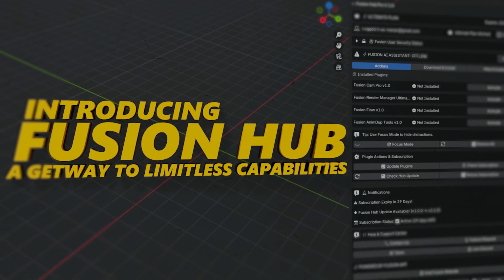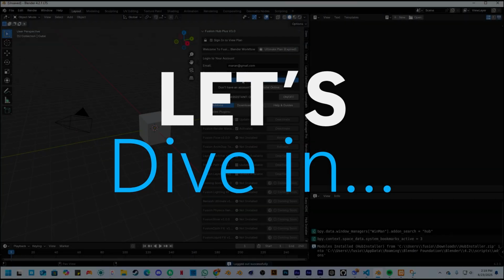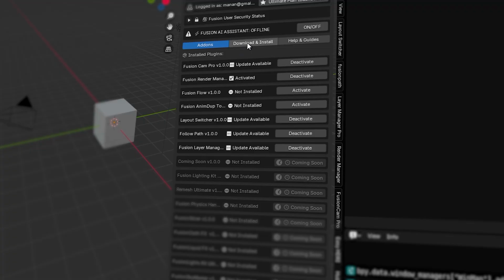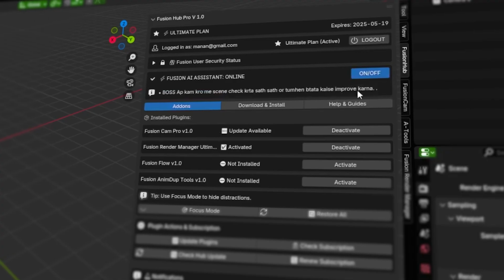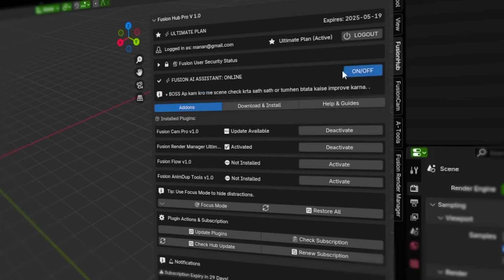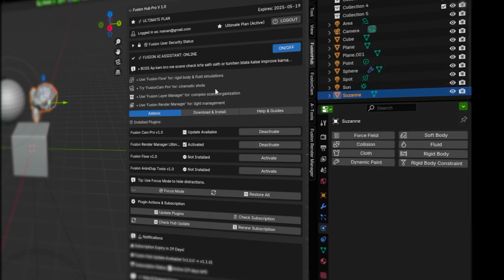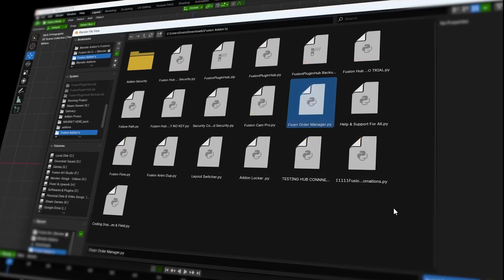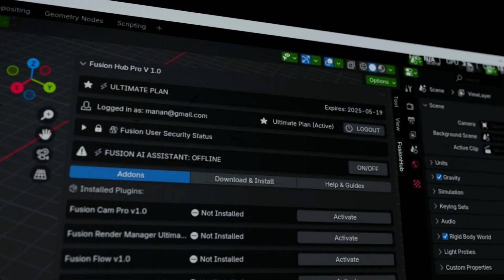✅ Fusion Hub Plus 🔥 The Ultimate Blender Plugin Manager With Built in 15+ Plugin’s (Pro & AI Tools!)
💥 Fusion Hub Plus is the ultimate all-in-one plugin manager for Blender 3.x & 4.x. Download, install, activate, and manage your addons with advanced licensing, AI tools, and subscription management — all from a single sidebar!

🎯 Features:

One-click plugin install & update

Pro, Ultimate, and Trial license plans

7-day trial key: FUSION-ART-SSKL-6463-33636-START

Offline license fallback

AI Assistant

Focus Mode to boost performance

🔥 Fusion Hub Plus — The Ultimate Plugin Manager for Blender Users!
Level up your workflow with a powerful all-in-one addon manager designed for Blender 3.x and 4.x. Whether you're a beginner or a professional, Fusion Hub Plus brings unmatched control, automation, and performance to your creative projects.

🚀 Key Highlights

✅ 1-Click Plugin Install & Management
✅ License System with Multiple Plans
✅ Focus Mode for Performance
✅ AI Assistant (Beta)
✅ Trial & Subscription Management
✅ Plugin Zip/Py Installer
✅ Self-Updating System
✅ Dynamic UI Panel in View3D → Fusion Hub Plus

⚙️ Premium Plugins Included:

Fusion Cam Pro

Fusion Render Manager

Layout Switcher

More launching soon!

💳 Plans Available:

Trial (Free): 7-day access to selected tools

Pro Plan: Access to Pro + Trial plugins

Ultimate Plan: Full access + premium support

💻 PC Specs (Creator's Rig):

Intel i9-11900K

ASUS RTX 4070 Super

128GB RAM

DeepCool Liquid Cooler

MSI 850W PSU

ASUS Z590-F mobo

- *Graphics Card:* ASUS RTX 4070 Super OC Edition
- *RAM:* 128GB
- *Storage:* 2 NVMe drives, 1 SSD, 4 HDDs
- *Cooling:* DeepCool triple-fan liquid cooler
- *Motherboard:* ASUS ROG Strix Z590-F Gaming WiFi
- *Case:* Hyte 70
- *PSU:* MSI MAG 850W 80 Plus Gold

BlenderIndia (if targeting local audience)